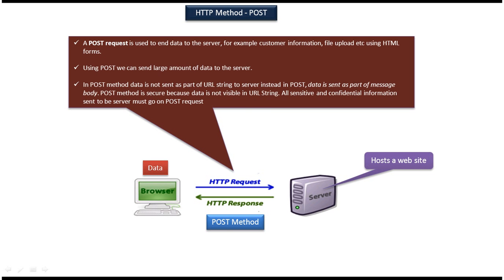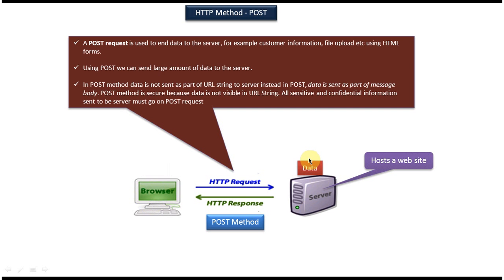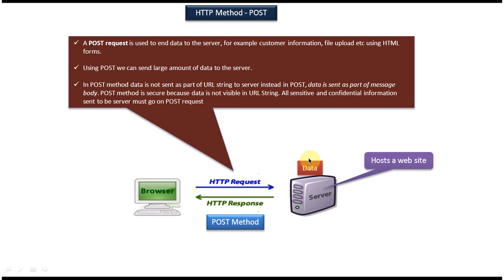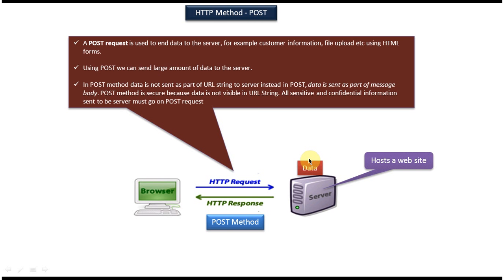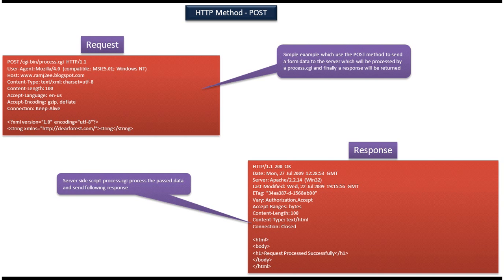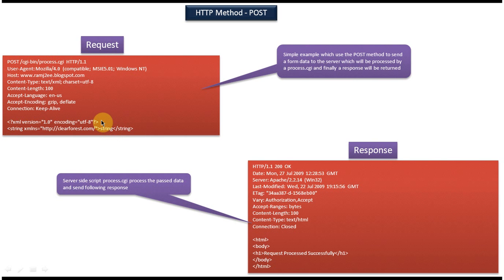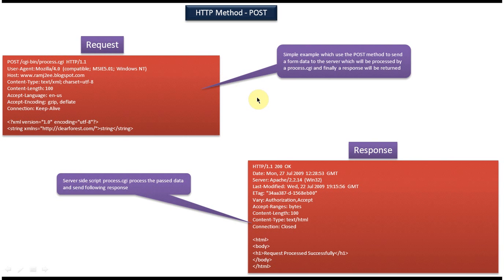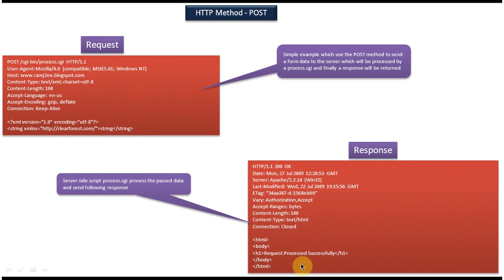Mastering HTTP POST Method: Essential Techniques and Tips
Welcome to our comprehensive guide on the HTTP POST method! In this video, we'll delve deep into the intricacies of the POST method, exploring its functionality, use cases, and best practices.

The HTTP POST method is one of the fundamental HTTP methods used for sending data to a server. Unlike the GET method, which retrieves data from a server, the POST method is used to submit data to be processed by the server. It's commonly used in forms, file uploads, and API requests where data needs to be transmitted securely and efficiently.

In this tutorial, we'll cover:

1. **Understanding the POST Method**: We'll provide a clear explanation of what the POST method is and how it differs from other HTTP methods like GET, PUT, and DELETE.

2. **Use Cases for the POST Method**: We'll explore various scenarios where the POST method is used, including submitting form data, uploading files, and making API requests to create or update resources on the server.

3. **Anatomy of a POST Request**: We'll break down the components of a POST request, including the request header, request body, and response from the server.

4. **Best Practices for Using the POST Method**: We'll discuss some best practices for using the POST method, such as encoding data properly, using HTTPS for secure transmission, and handling errors gracefully.

5. **Examples and Demonstrations**: Throughout the video, we'll provide practical examples and demonstrations to illustrate how the POST method is used in real-world scenarios.

By the end of this tutorial, you'll have a comprehensive understanding of the HTTP POST method and how to effectively use it in your web development projects. Whether you're a beginner or an experienced developer looking to refresh your knowledge, this video has something for everyone.

So grab your favorite beverage, sit back, and let's dive into the world of HTTP POST method together!